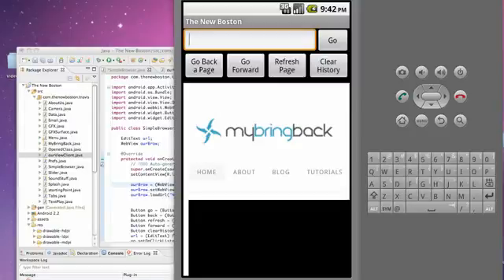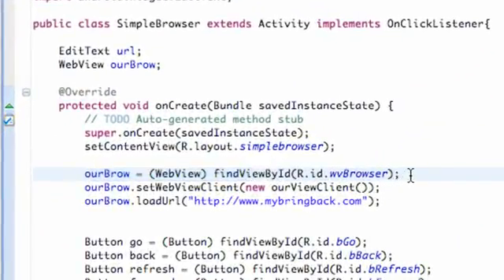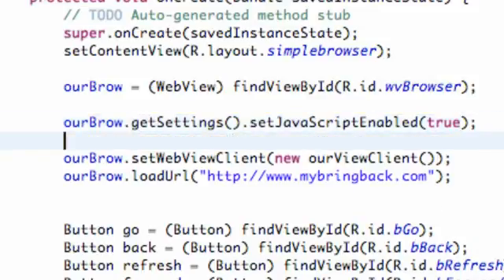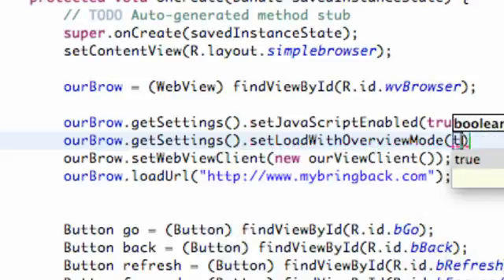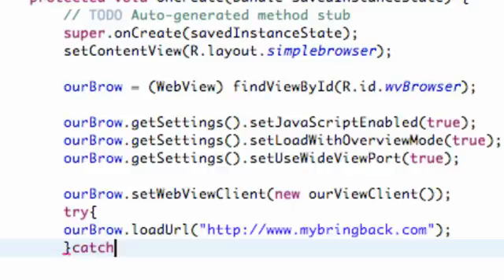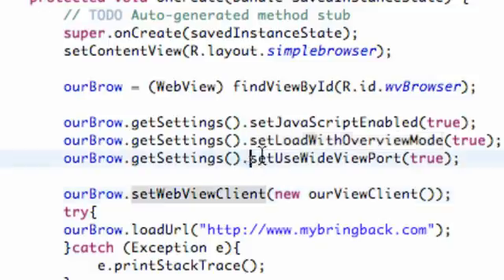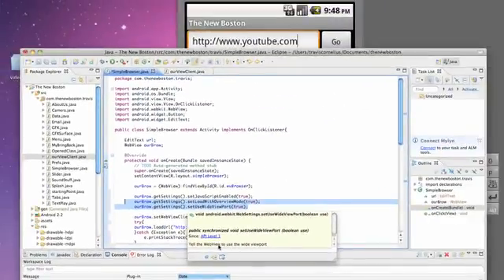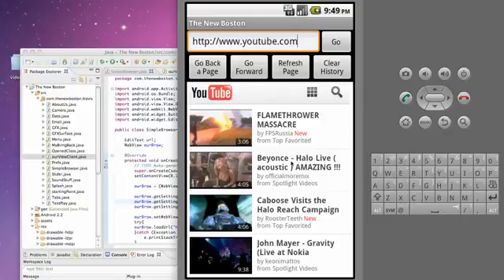Android Application Development 92 WebView Settings